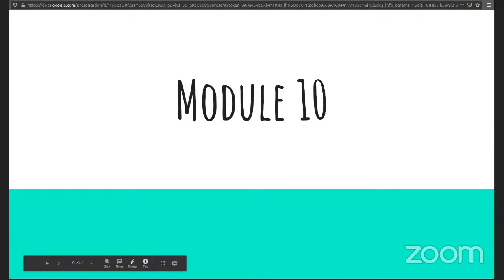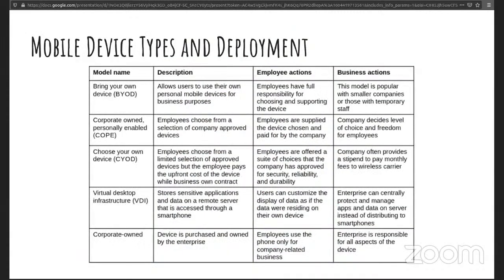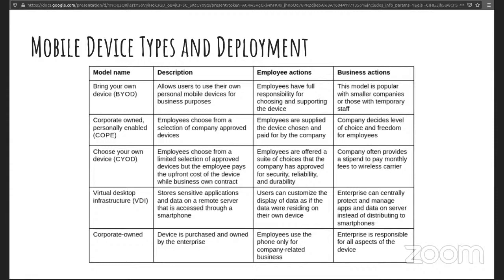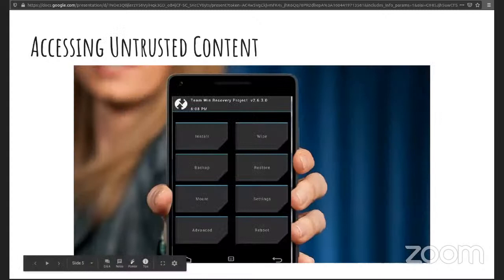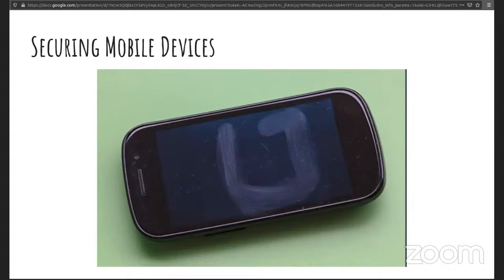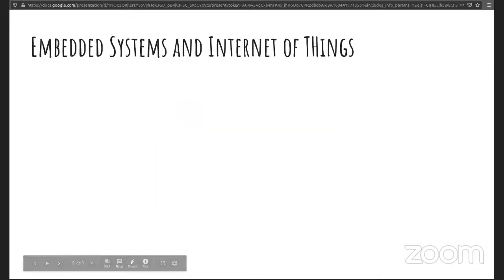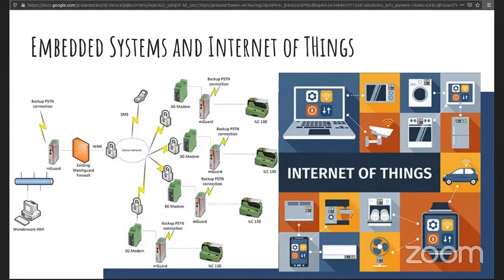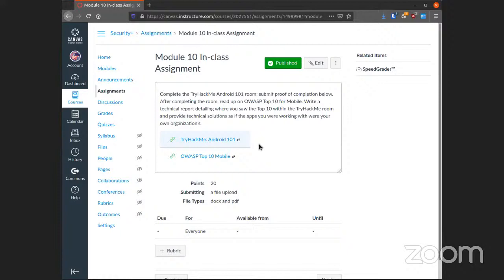Module 10 Complete